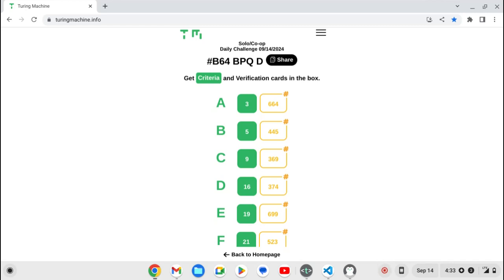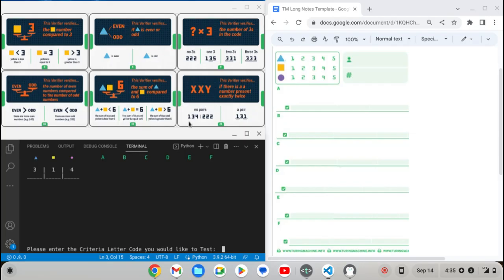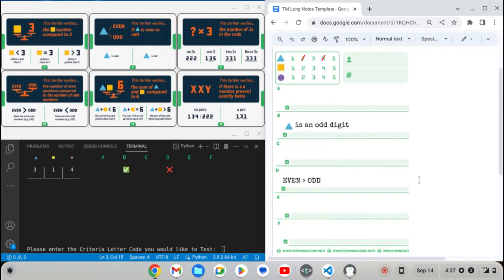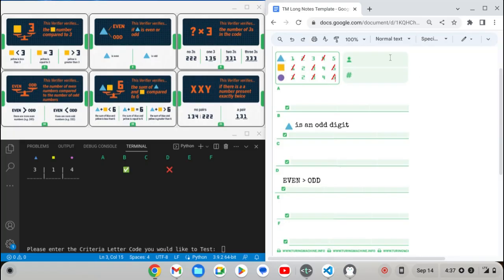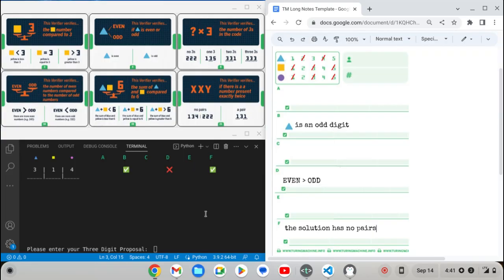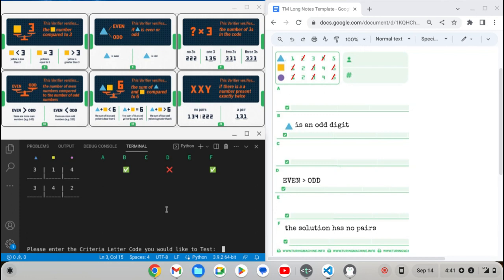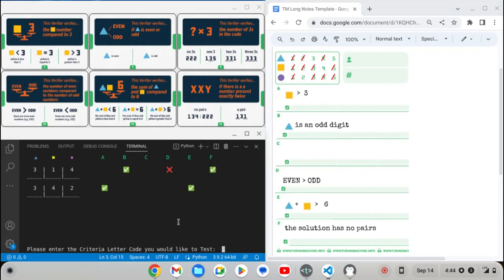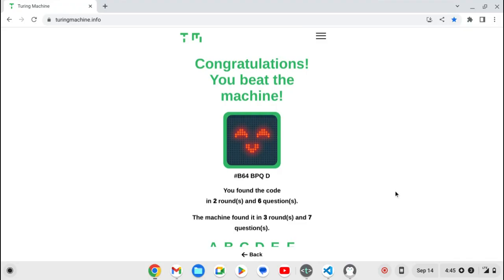Daily Turing Machine Puzzle on 14 Sep 2024 - Puzzle Id: B64BPQD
00:00 Let's Begin
00:28 Review the Criteria Cards
02:07 Begin the 1st Proposal (it's always 314)
05:16 Thinking through to construct 2nd Proposal
08:20 Begin 2nd Proposal
10:46 Verify Solution
11:26 Did we beat the Turing Machine ?